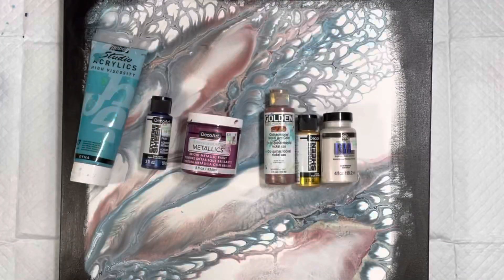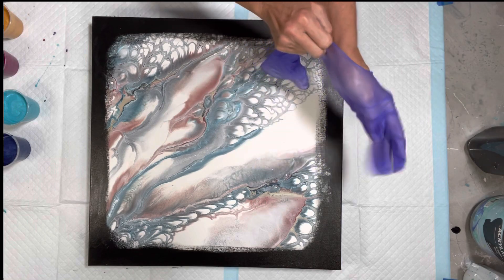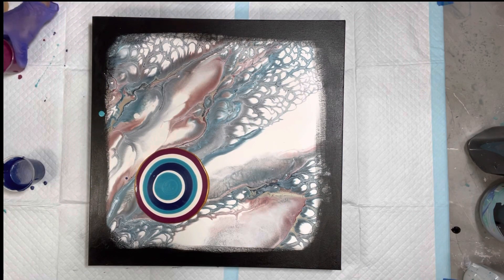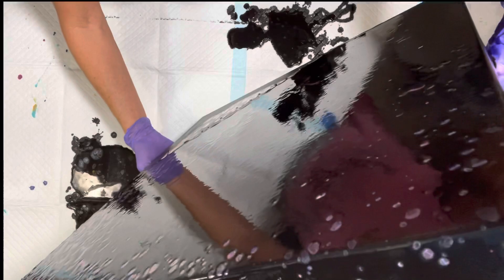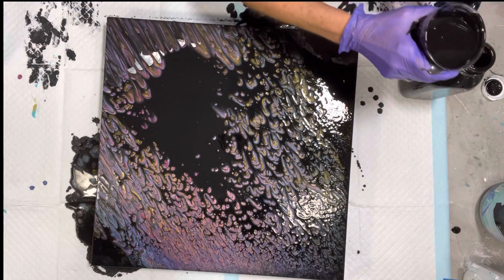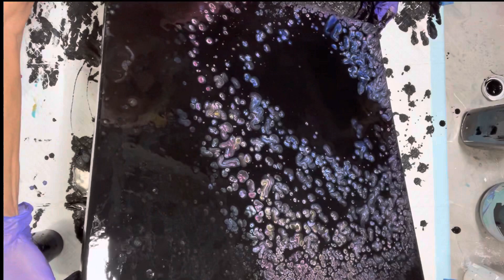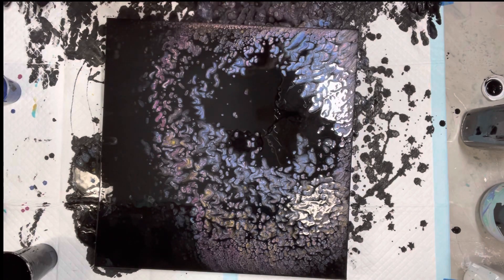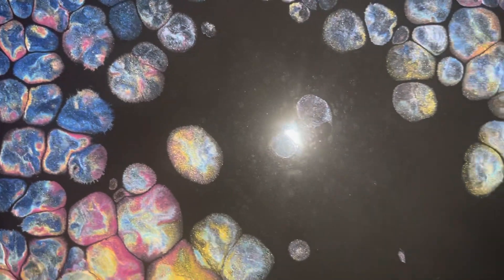Dwight Inspired Pour - With a Dash of White Flash | Pearl Pours | Tutorial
Dwight Inspired Pour - With a Dash of White Flash | Pearl Pours | Tutorial - Third times a charm!  20x20 repurposed canvas

The Meeden black is working really well for these dump and swirls! I've been testing the black and white with different techniques.

I initially wanted to play with the composition, pouring it closer to the corners. Not good. The paint had too far to go and the cells got wonky. Center was much better.

I put the darker colors on the bottom on the third try. Much better!! The Folkart color flash in White flash made some interesting effects. I'm in love with all the multi colored cells. I hope it dries well. I'll let you know though!!

Black Base
Floetrol
Meeden black
Water
2:1:1

COLORS
Folkart Color Flash in White Flash mixed with a smidge of Golden Titanium White
Decoart Extreme sheen 24kt gold mixed with Golden quinacridone nickel azo gold
Decoart Americana metallics in Berry
Pebeo iridescent green blue mixed with Decoart extreme sheen in Jadeite
Decoart extreme sheen in deep sapphire mixed with Golden fluid turquoise phthalo

POURING MEDIUM FOR COLORS
Floetrol
Paint
Small squirt of Liquitex pouring medium
Water to thin based on density- All different
2:1

Firebirds - Nihoni

I also do commissions to create something unique for you